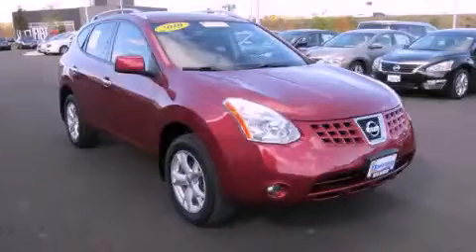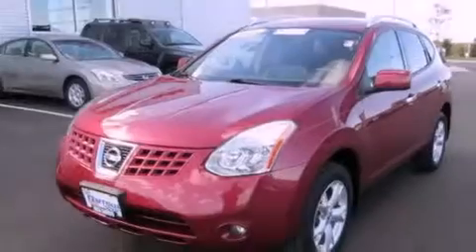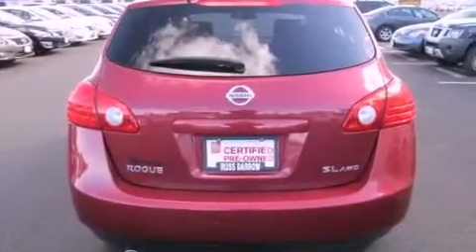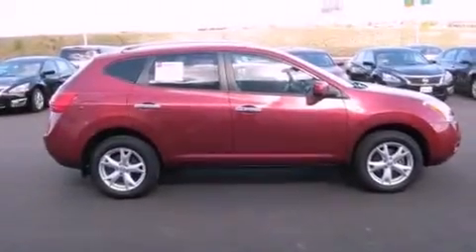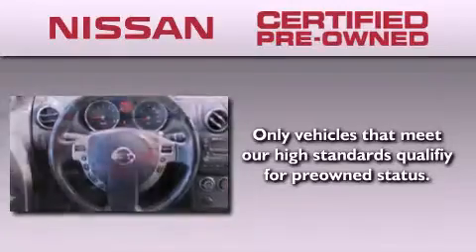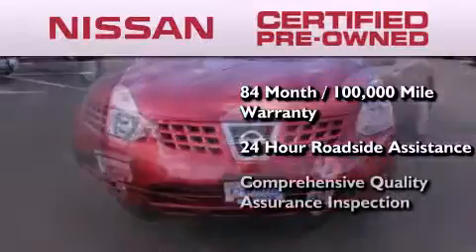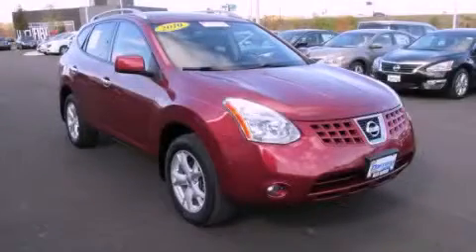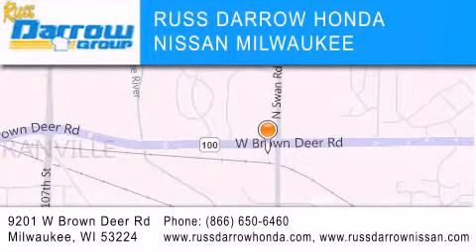Pre-Owned 2010 Rogue Milwaukee WI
Year : 2010
 Make :
 Model : Rogue
 Engine : 2.50
 Trans . : CVT
 Exterior : Venom Red Pearl
 Miles : 32,095
 Interior : Black
 Stock : N13080A

 11212 Metro Blvd.